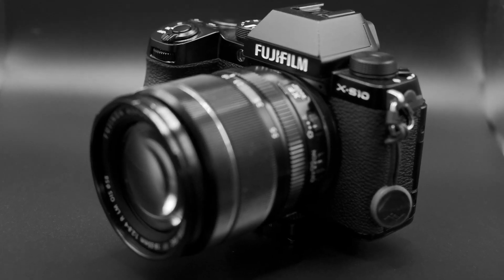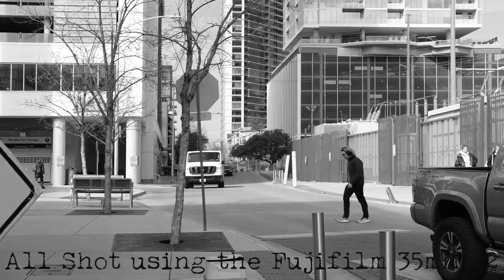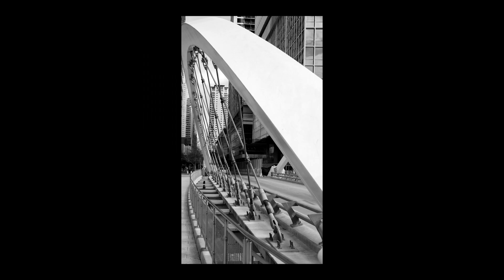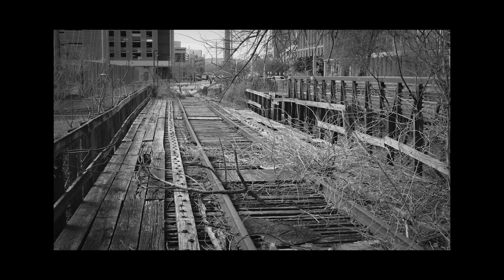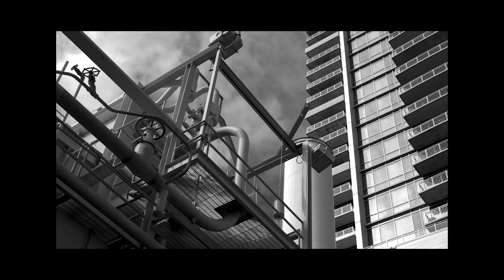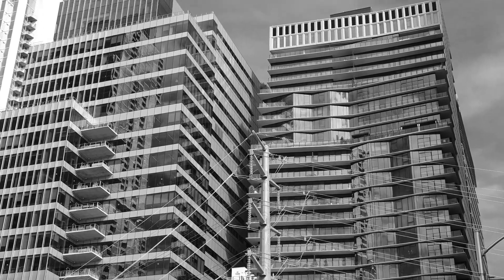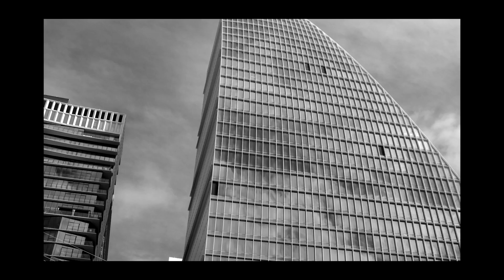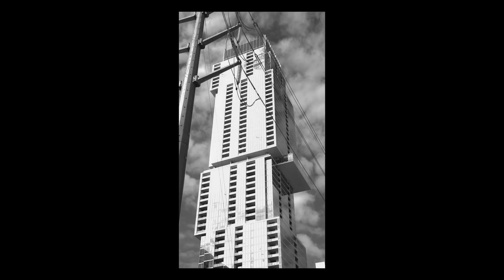Fujifilm ACROS black and white film simulation! X-s10 and 35mm f2 street photography.....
This video is me playing with the ACROS film simulation in downtown Austin with the Fujifilm X-s10 and the 35mm f2.
Black n White is so much fun and this simulation is just awesome!!

All shots are jpegs that have been edited and some cropped.

Enjoy and experiment with this awesome simulation yourself.
If you don’t own the Fujifilm camera, this is a really great reason to